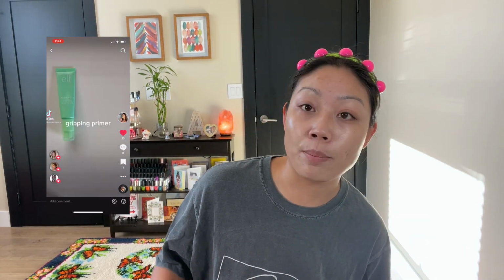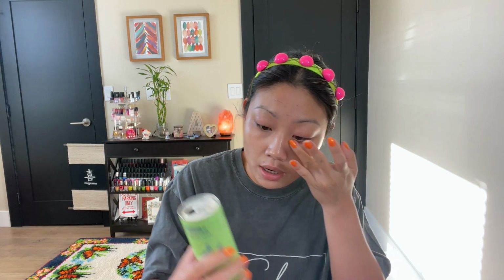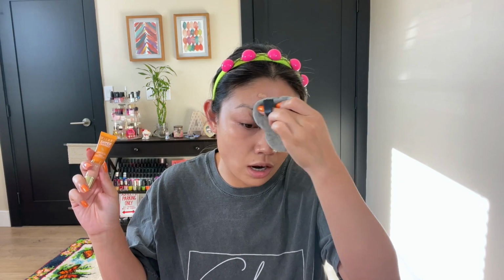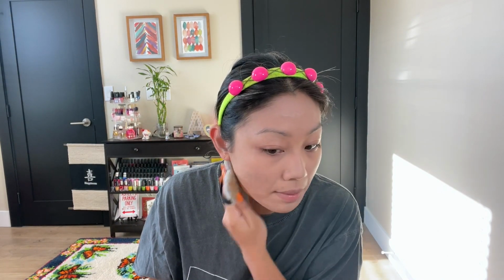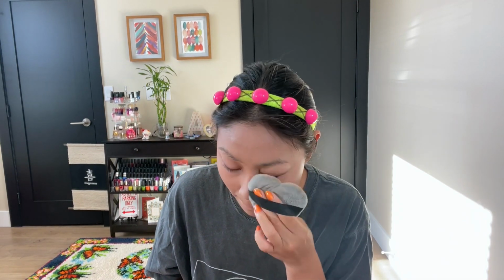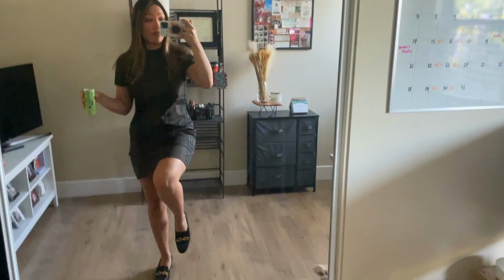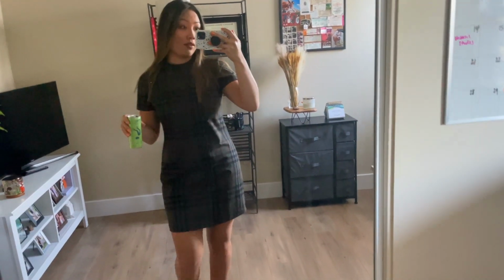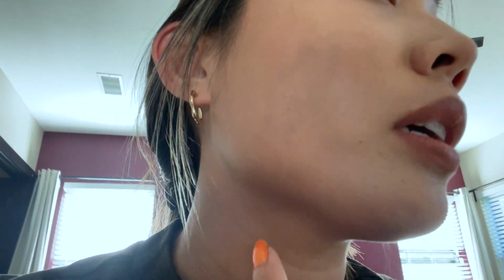$6 POWDER FOUNDATION TESTED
🎨 PRODUCTS USED:

essence 16H Cover & Last Powder Foundation ~ Soft Tan

Poshmark: @ashreewonton